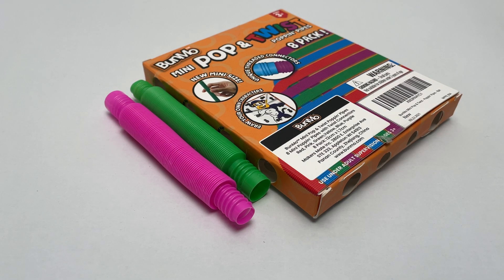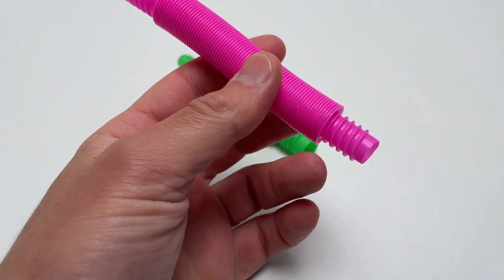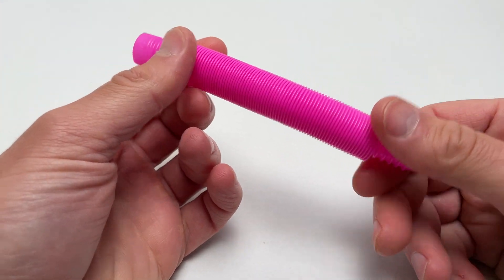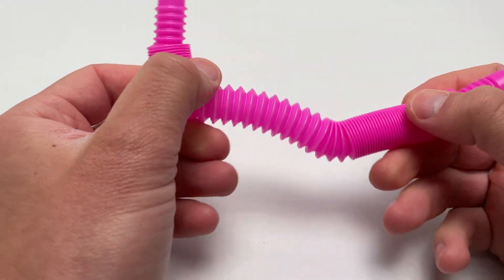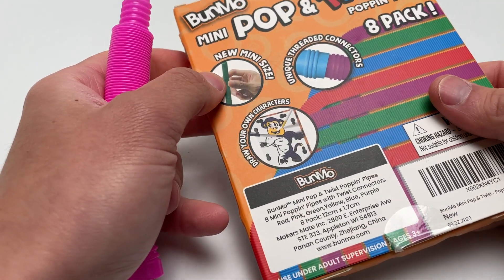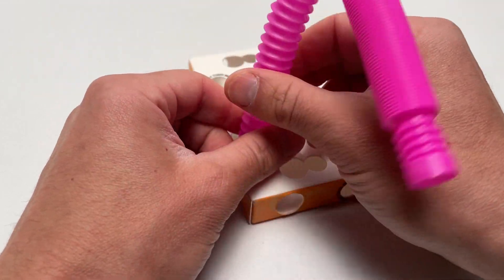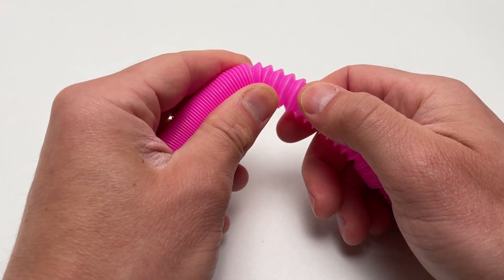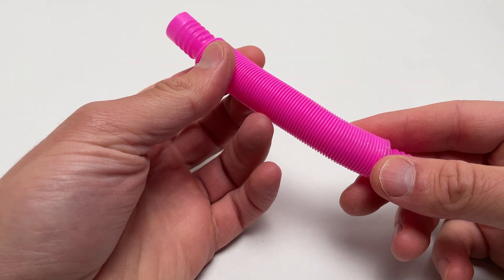Mini Pop Tube Sensory Fidget Toy Review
This is a quick review of the Mini Pop Tubes sensory toy ) that has been such a huge hit on Amazon lately. These are the smallest model from a company called Bunmo, but many companies sell these online. These are the mini size, but they are also sold in standard and XL depending on your preference.